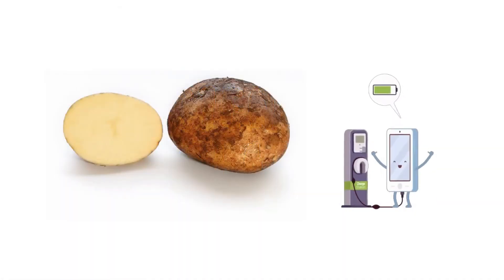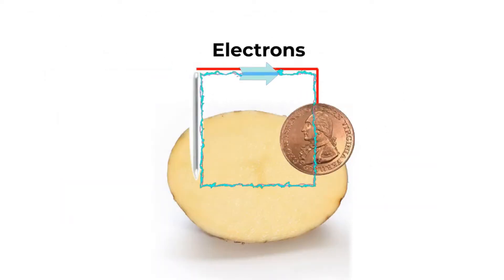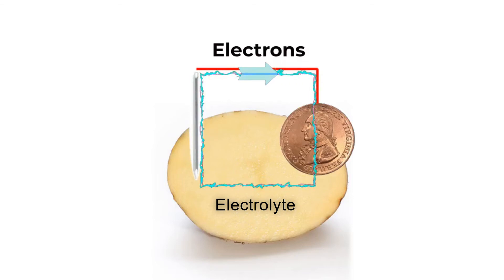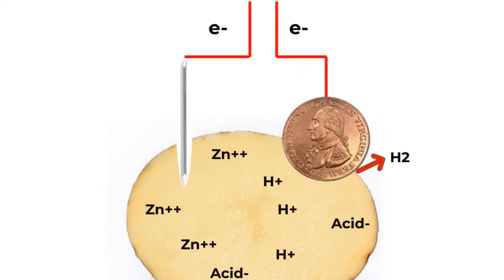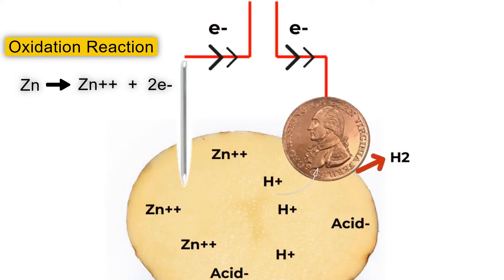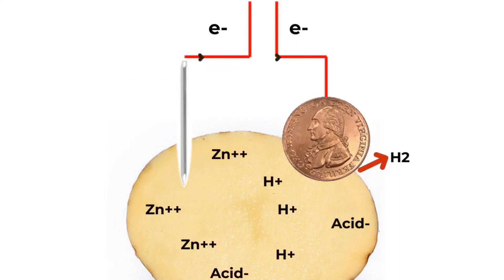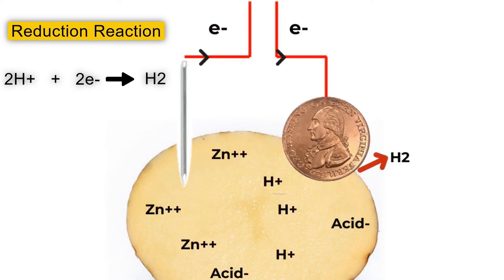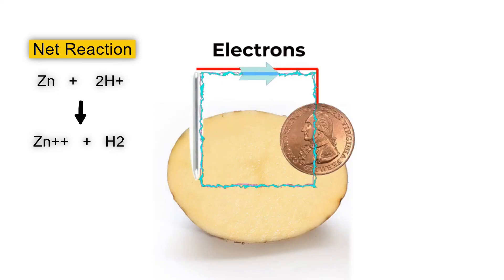Science Explained: Potato Battery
Learn how potatoes can generate electricity!